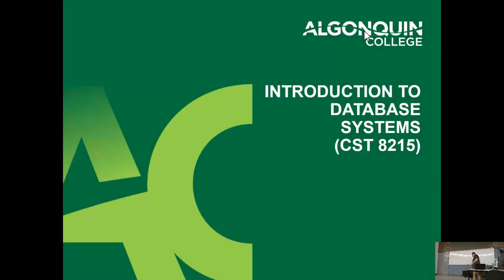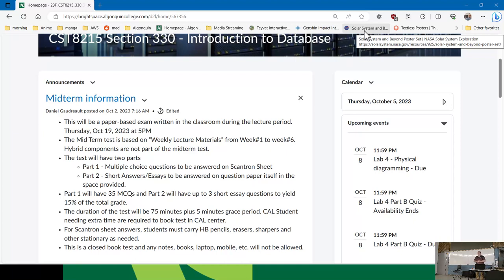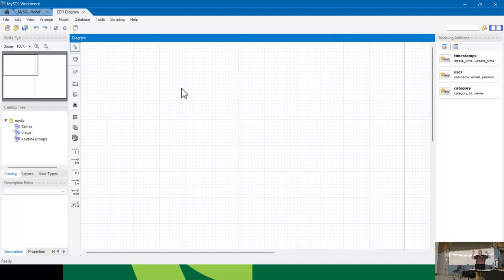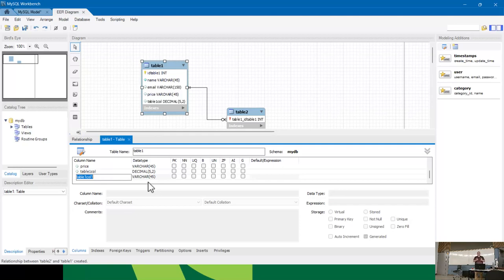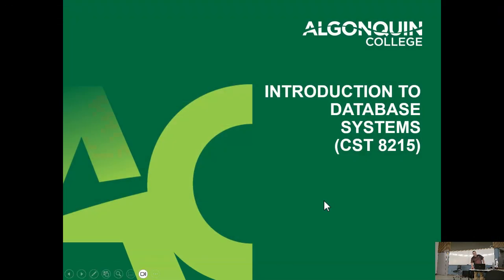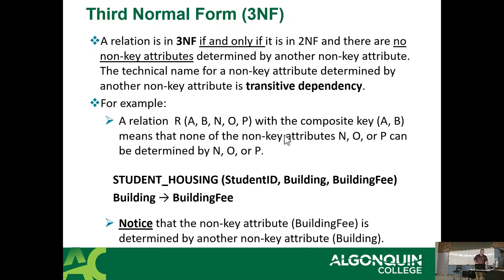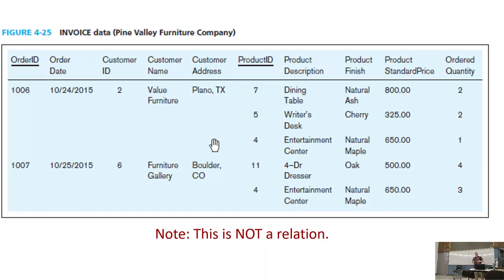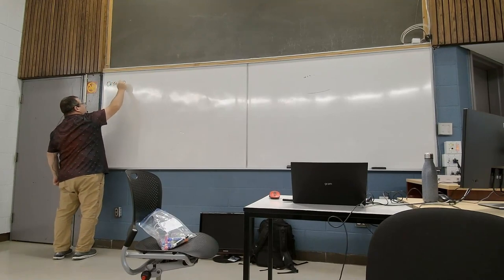CST8215 - 23F - Section 330 - Week 5